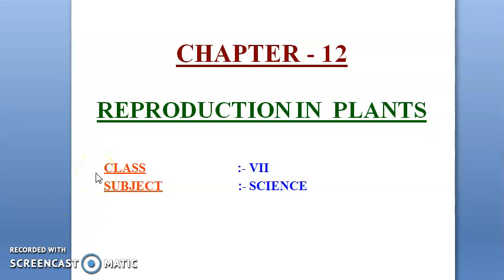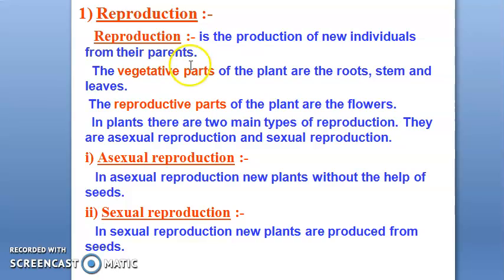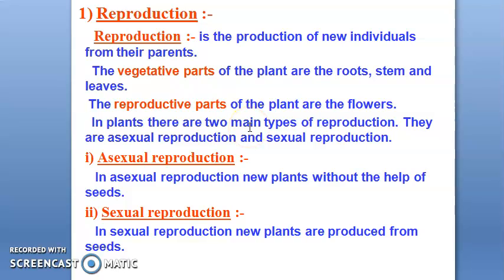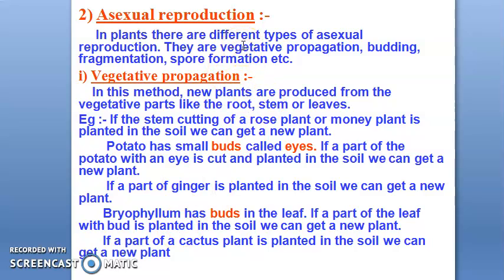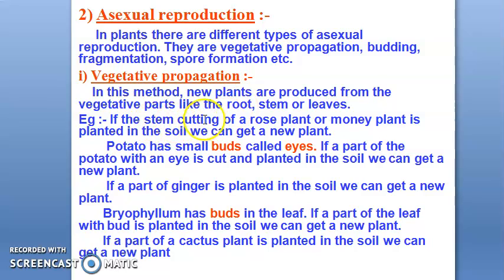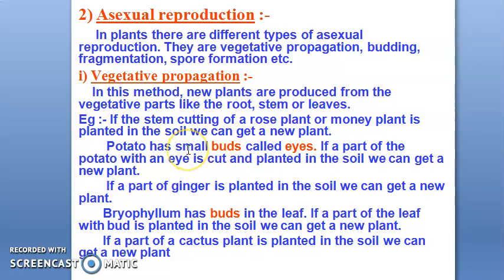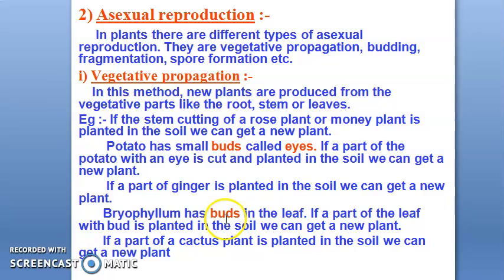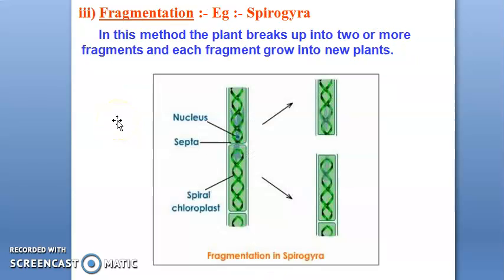Class VII Science | Ch 12 Part1 | 25/10/2021 | by Shuchi yadav